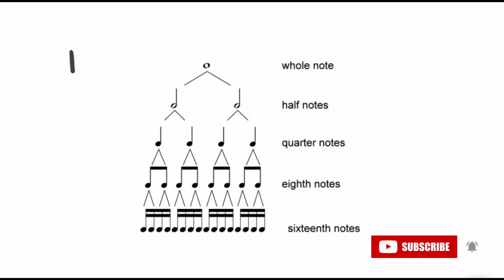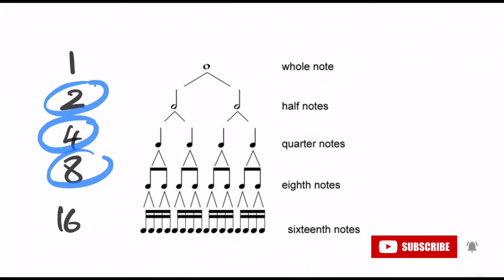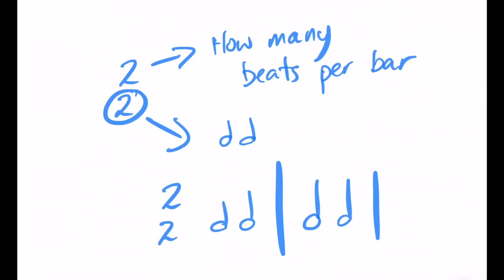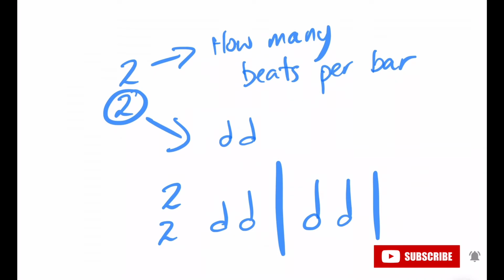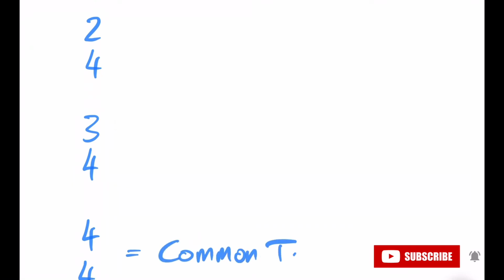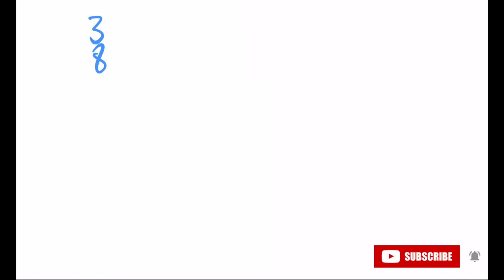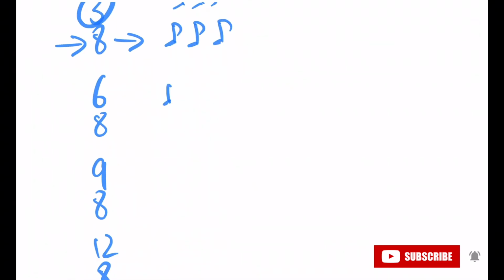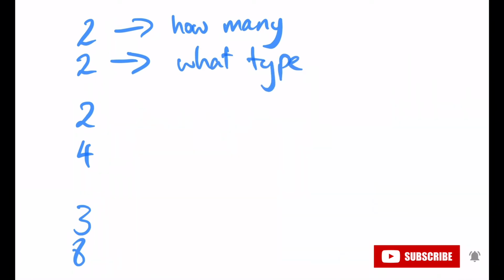Time Signatures Explained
In this short video I explain in a clear and simple way how to understand and read time signatures in music.

Interested in one-on-one violin lessons? Online violin lessons available from wherever you are in the world!